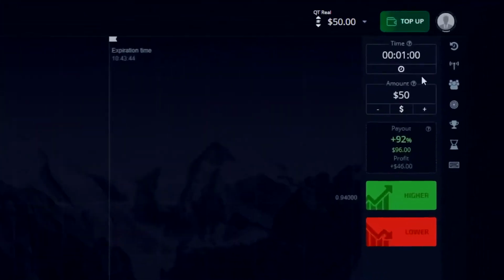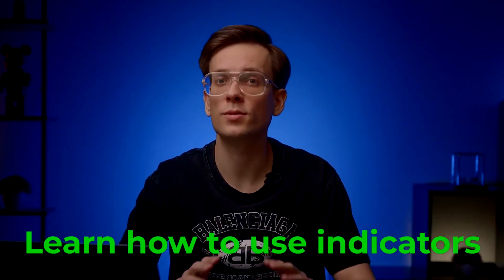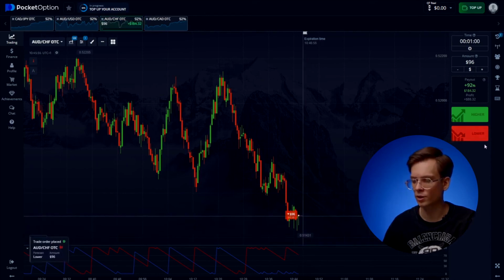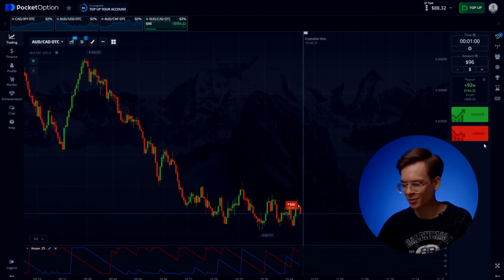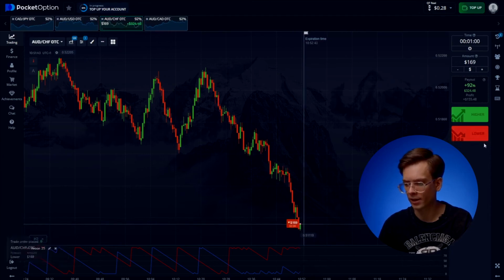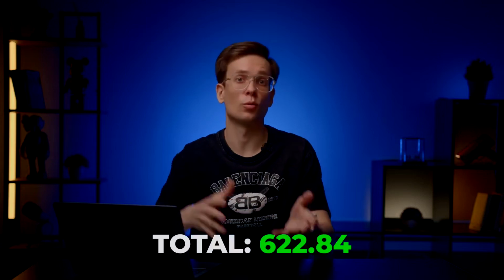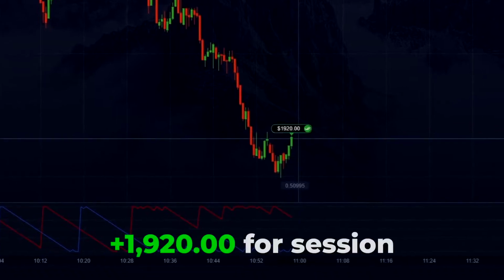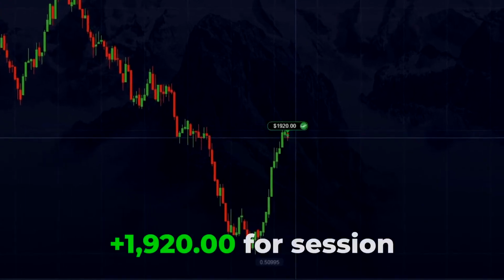Top Strategy For Success! Simple Tactic For Big Results! (With Examples!)